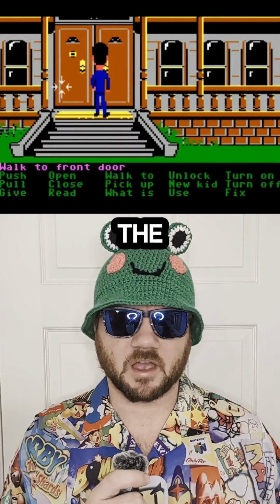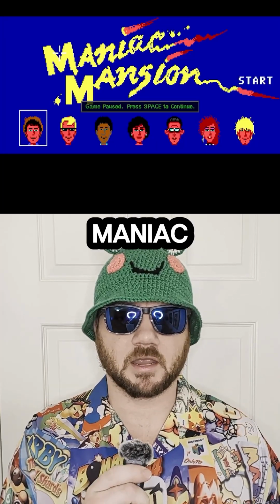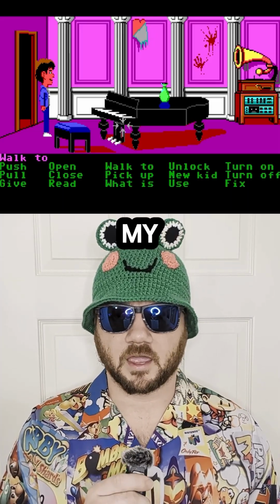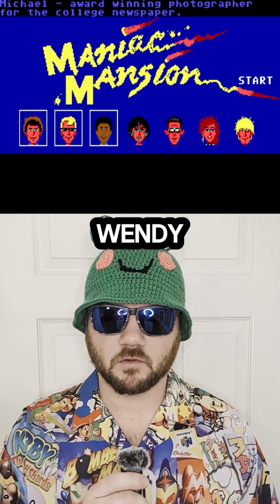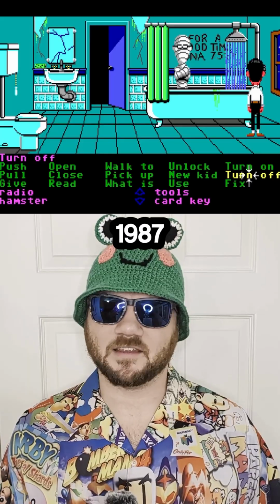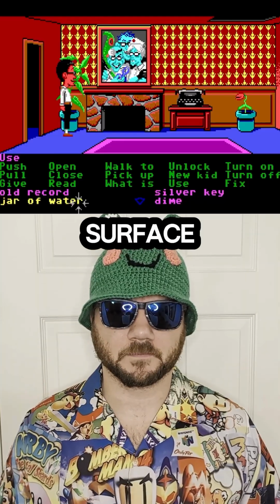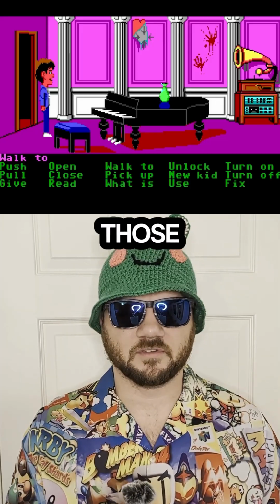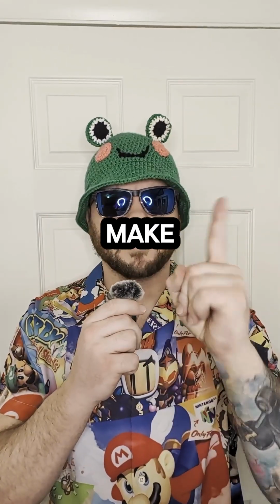Maniac Mansion Dinkus Review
Maniac Mansion

🔧Lucasfilm Games
🗓️ 1987 - October 5
🕹️ PC/NES
💬 Graphic Adventure
💲 $5.99
⌛ 5 Hours

TL;DR REVIEW
➕ Six unique characters with different abilities, actions, and endings
➕ Pre-selection menu makes available actions clear and easier for investigation
➕ Different character endings give the game a lot of replayability
➕ First story-based game to ever use cutscenes to give context in the middle of gameplay

➖ Several invisible dead ends that will require the player to load a new save file

Buy at a discount